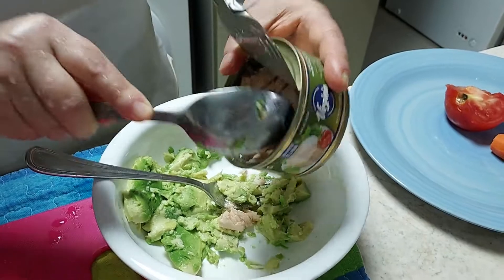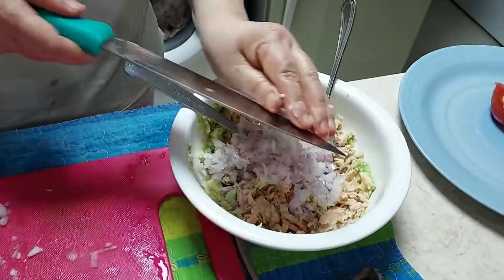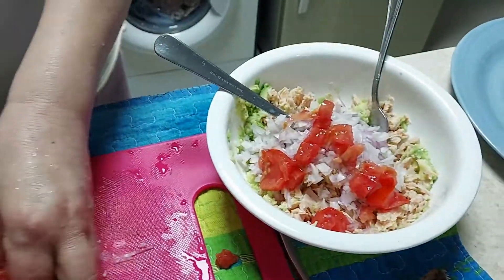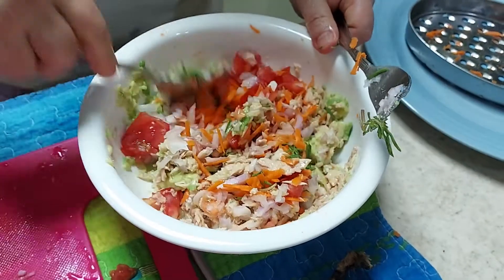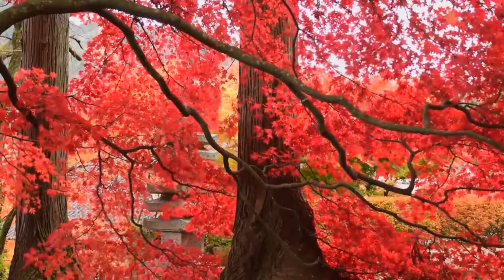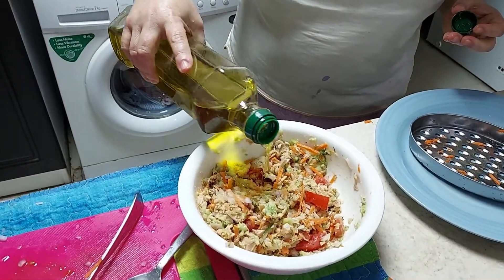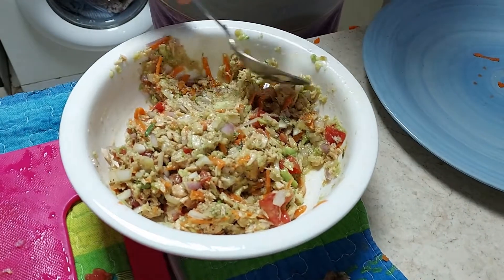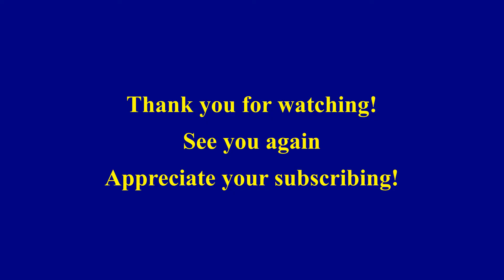Tuna with Avocado Sandwich | Keto Diet | Healthy | Breakfast |Nutritious | Delicious | 牛油果色拉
This is a tasty and nutritious breakfast which can be prepared quickly. Avocados with tuna & adding olive oil makes it heart healthy and is suitable for all.

We strive to upload videos of food preparation which are healthy, nutritious and simple and hope that people around the world will learn how to prepare such cuisine and add them into their diets.

The dishes we select are simple and include easily available ingredients.